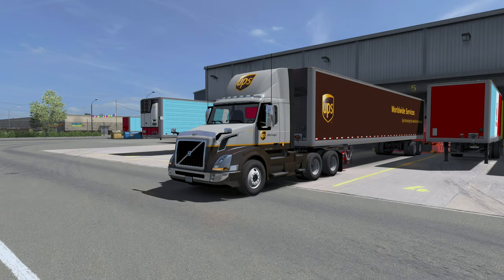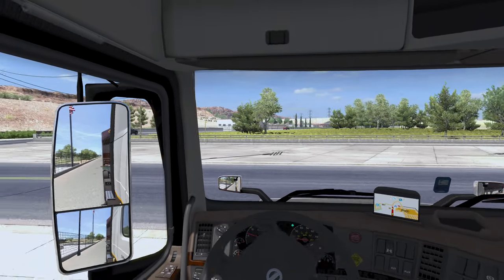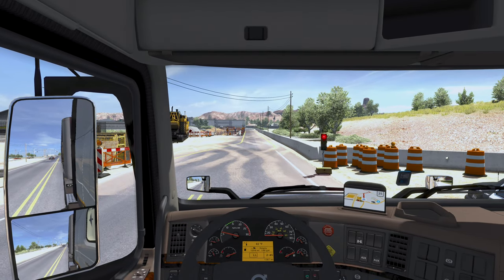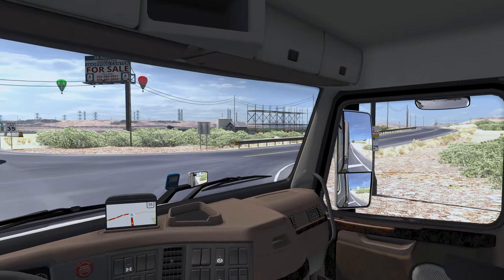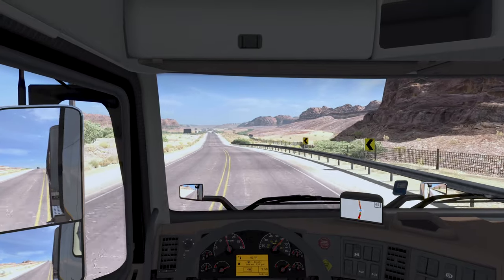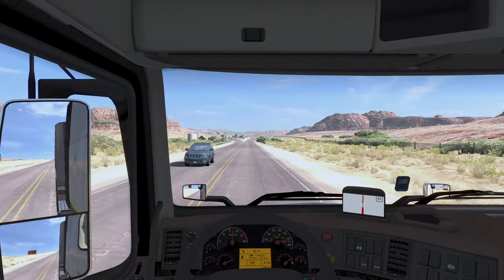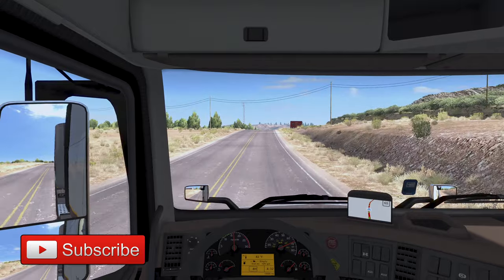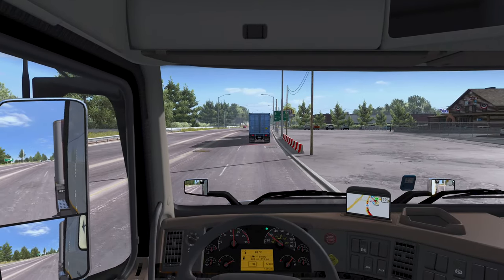American Truck Simulator | Short UPS Run in 4K | New Setup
Hello and welcome back to American Truck Simulator.  Today we will be doing a short run with UPS using our new 4K setup releasing videos at 4K at 60FPS.

My Gaming Specs:
Custom Build by ME!

CPU: Intel I5-7600k
RAM: 16GB Viper 4 DDR4
GPU: MSI Gaming X GForce 1060 6GB

Editing Software:
iMovie (When Editing on Mac)
Sony Vegas Movie Studio Pro (Editing with Lately)

Music Used in Videos:
LSPDFR:
Intro: Light- Krakn [NSC Release]
Outro: Heart - Different Heaven & EH!DE [NSC Release]
Regular Videos: